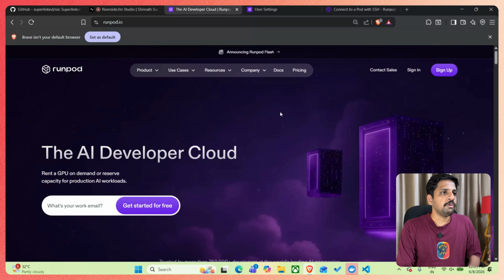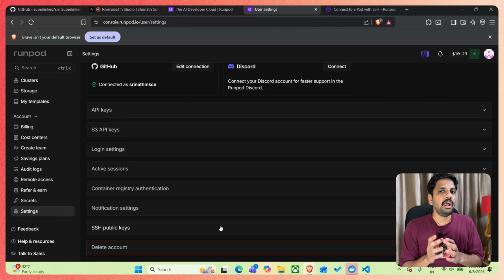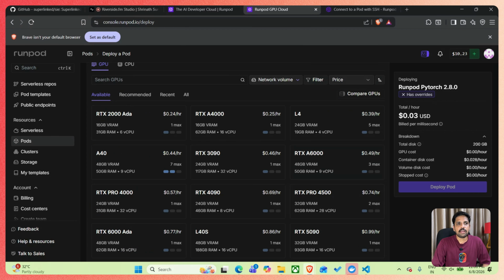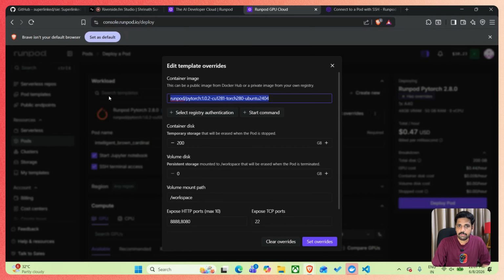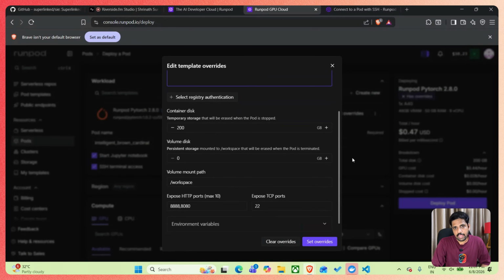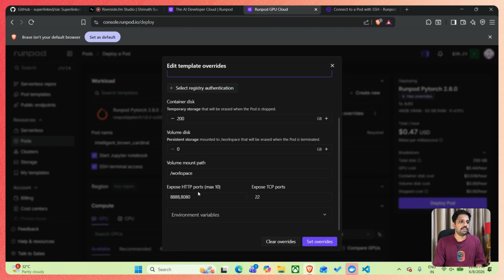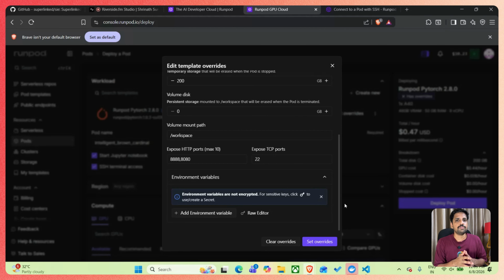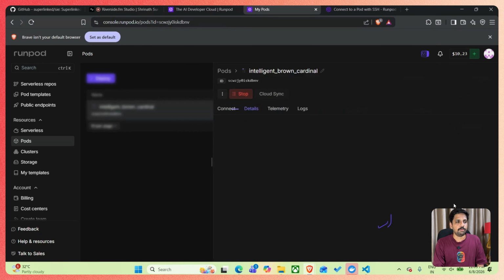Beginner's Guide to Open-Source AI: My Inference & Fine-Tuning Setup - Part 1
🚀 Curious about my AI environment setup for fine-tuning and inference?

In this beginner-friendly video, I walk through the exact environment setup I use for experimenting with open-source models. If you've only used API-based models like OpenAI, Anthropic, or Gemini and want to start running models on your own GPU infrastructure, this video will help you get started quickly using Runpod.

This is not a sponsored video—just a walkthrough of the setup I've personally used for years for AI experimentation and model development.

If you're moving from API-based AI models to open-source models and want a simple, cost-effective GPU setup, this video is for you.

Chapters
00:00 Introduction to Environment Setup
01:40 GPU Inference and Model Requirements
02:08 Setting Up the Environment for Inference
02:12 Setting Up GPU Infrastructure for Testing
04:14 Choosing the Right GPU for Your Needs
05:56 Configuring Docker Images and Environment Variables